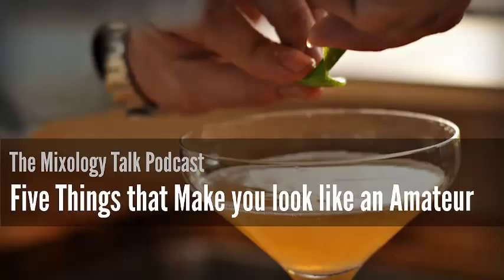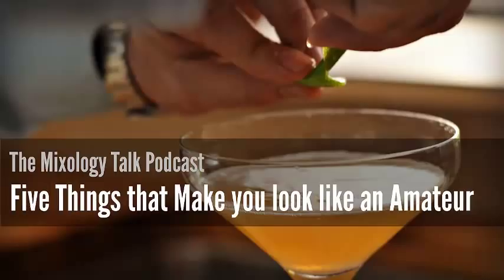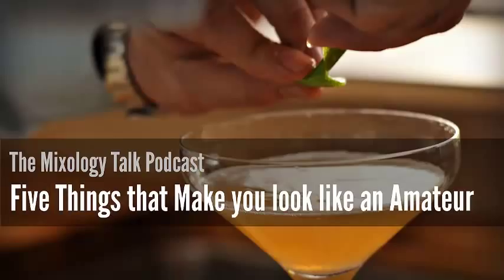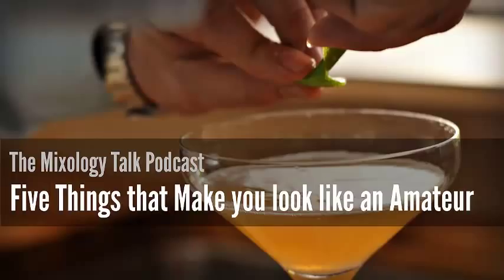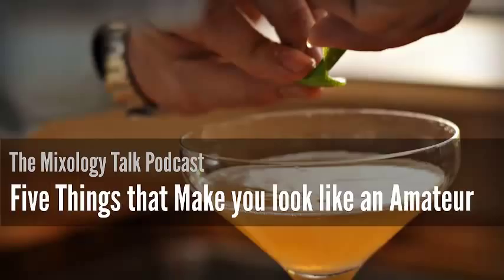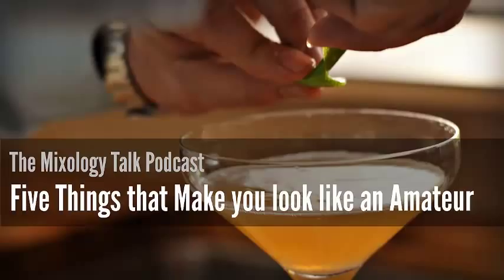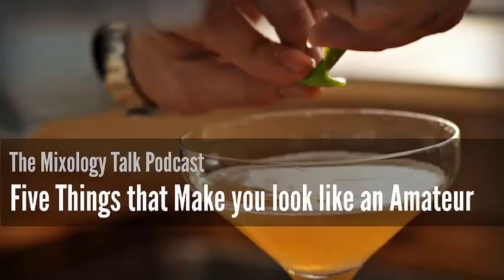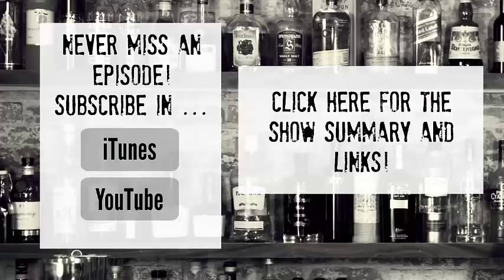Five Things that Make you Look like an Amateur - Mixology Talk Podcast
Avoid these 5 bad habits to look like a pro while making drinks!